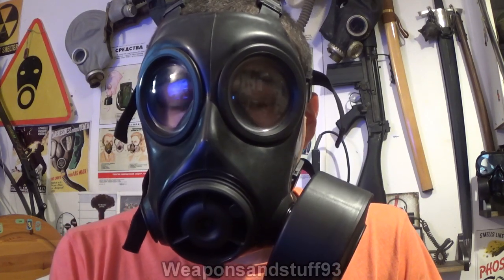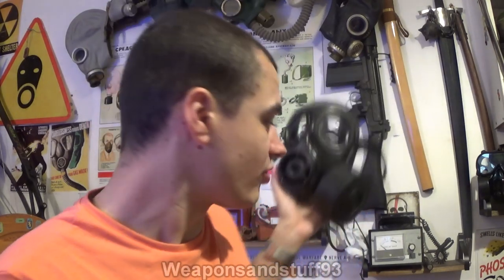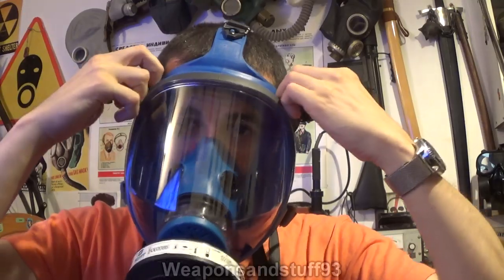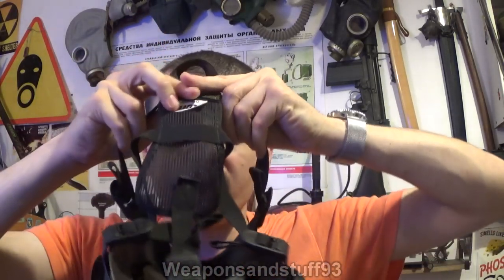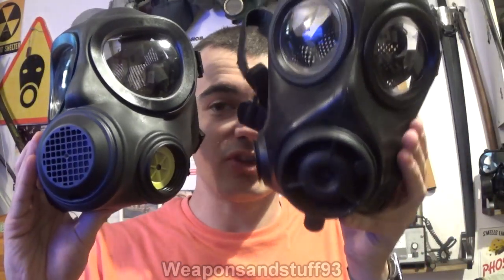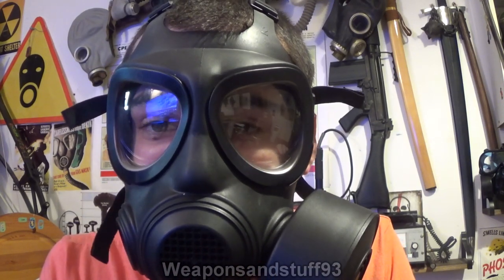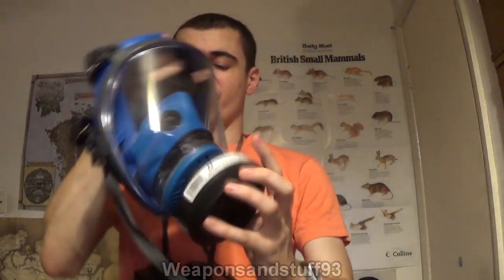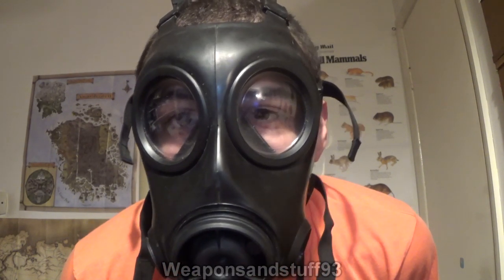My current favourite gas masks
My current favourite gas masks/Respirators I'd trust my life on if I had to, the masks in the video are the Avon CT12, Spasciani TR 2002, Scott M98 and the Forsheda F2 A4.
The Avon CT12 and Forsheda A4 are classic military style masks, while the Scott M98 and the Spasciani TR 2002 are panoramic masks, the M98 was designed for military use though.
All of these masks take 40mm NATO/RD40 filters.